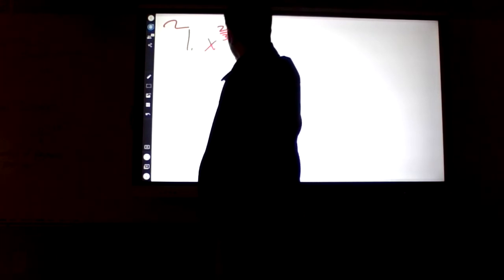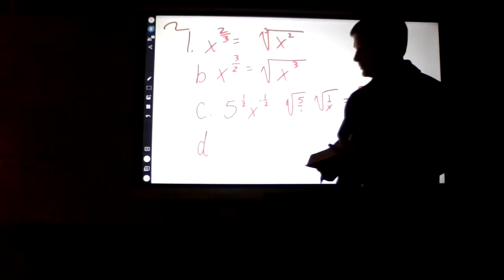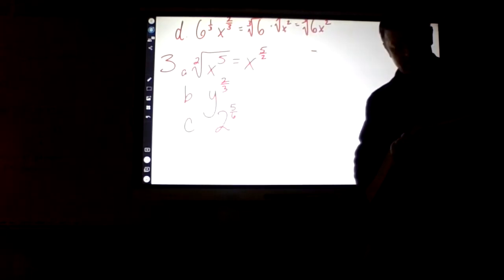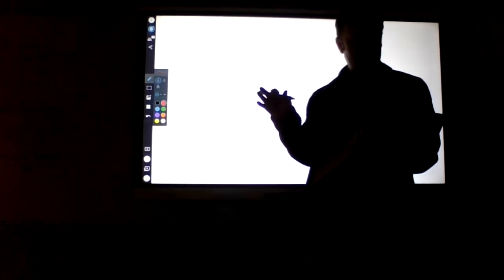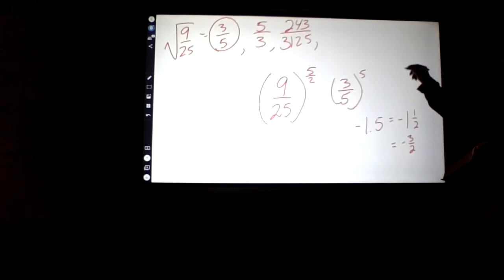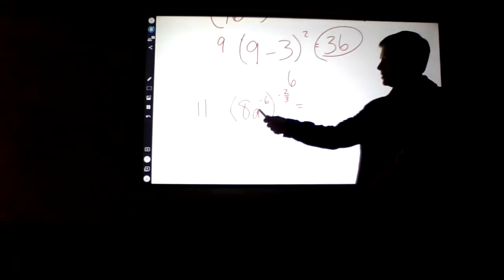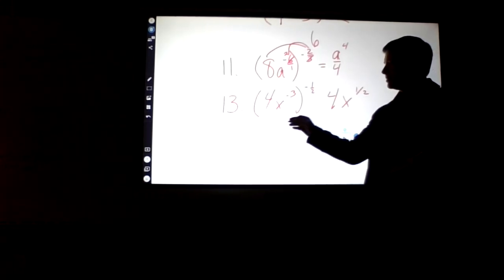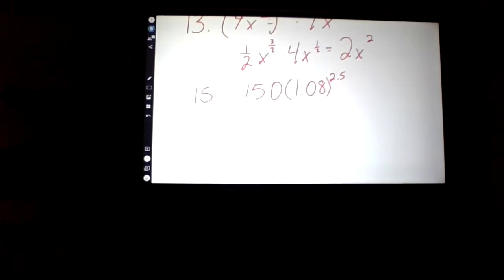Trig pg 178 #1-18